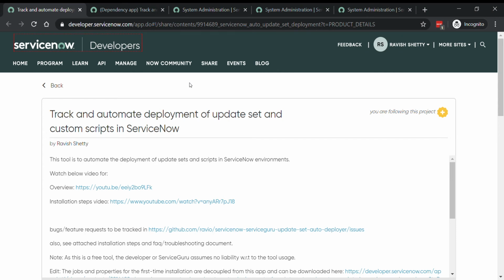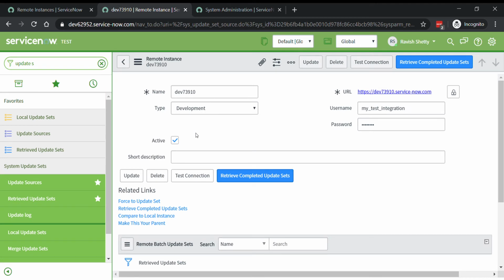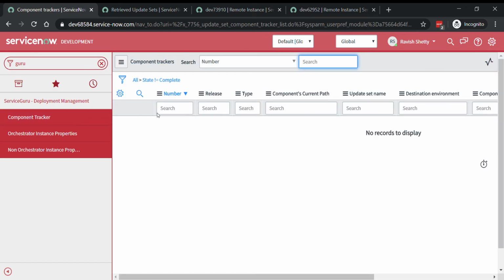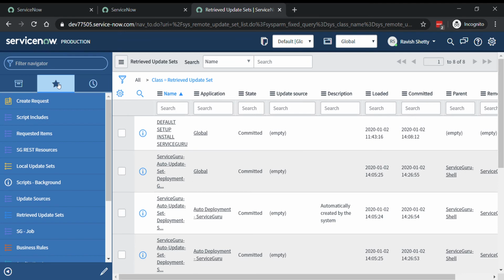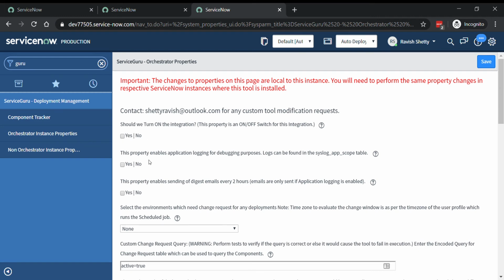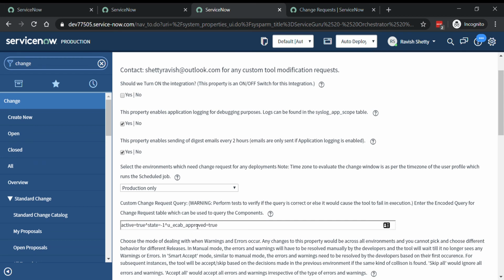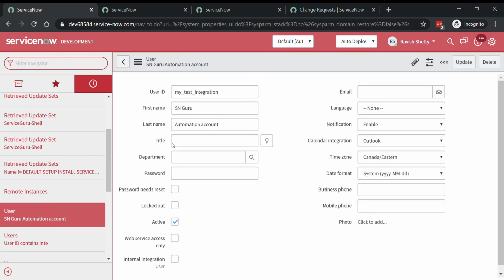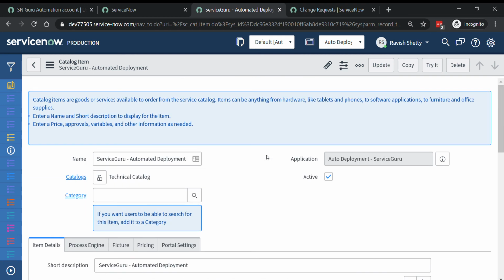ServiceNow - Automated Update Set Deployment - Installation - (Tool version 1.1)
Hi all,

In this video we walk through the installation steps for the tool.

I hope you like it and let me know your feedback.